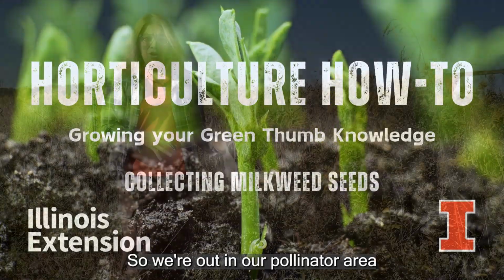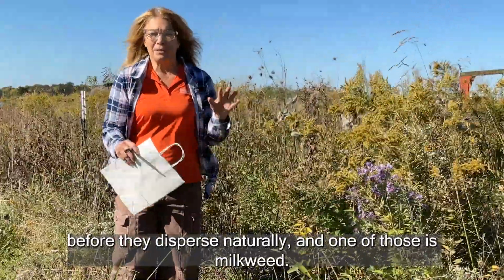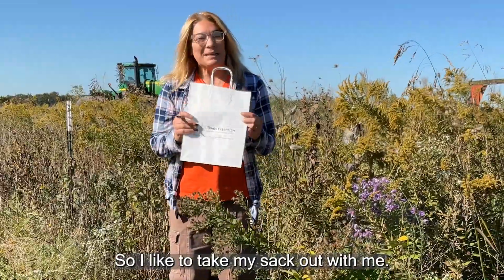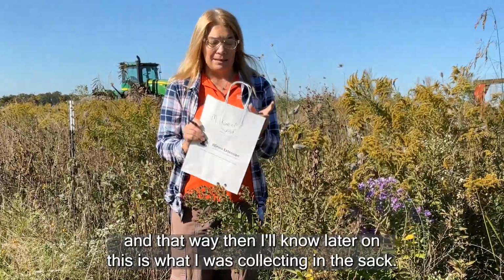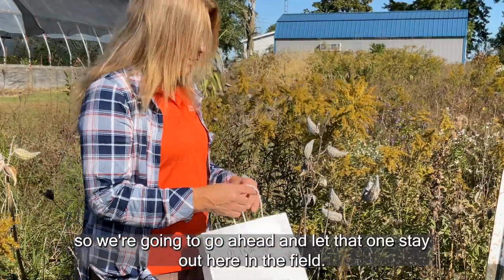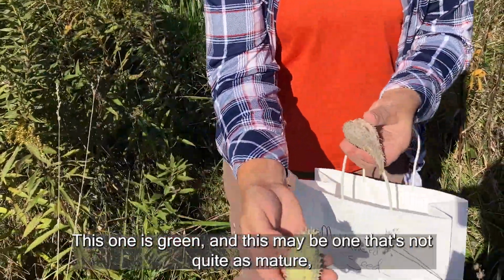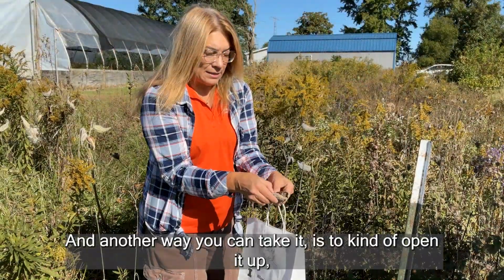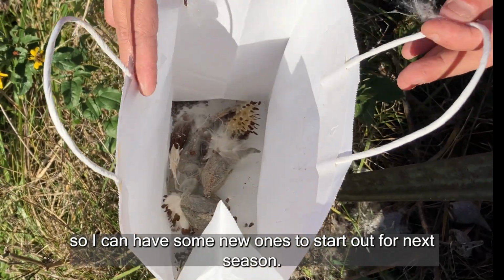Horticulture How-To - Harvesting Milkweed Seeds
Milkweed plays a crucial part in supporting Monarch butterflies throughout their lifecycle. University of Illinois Extension Educator Chris Lueking has some tips for harvesting the seeds of these important plants so you can help plant more and care for our Illinois state insect!